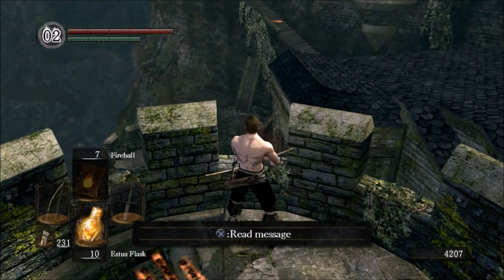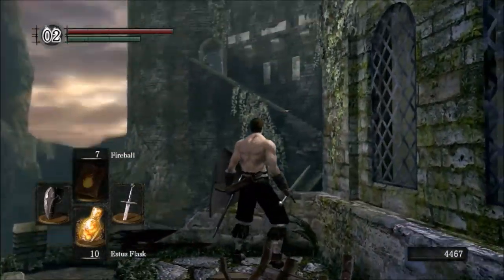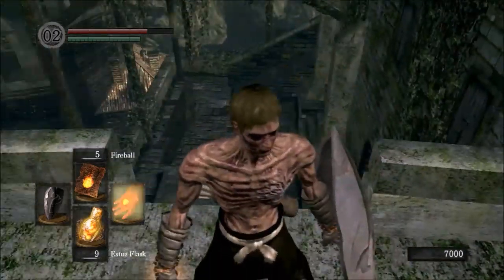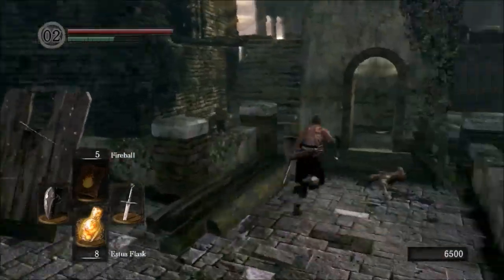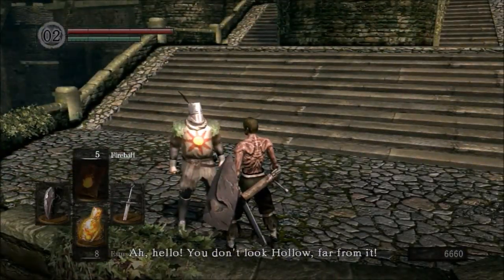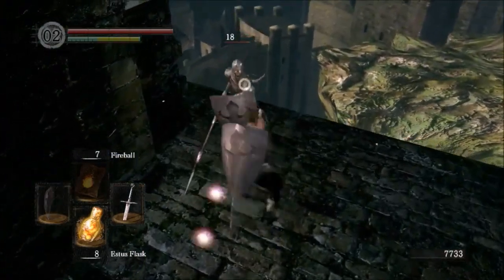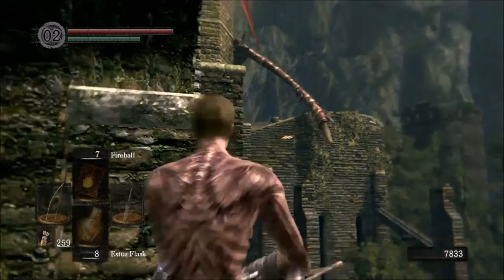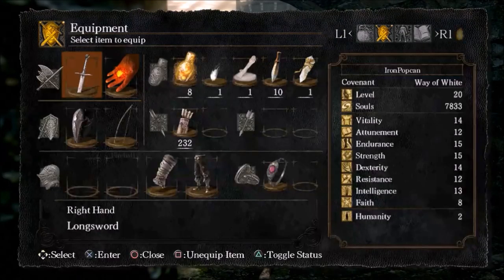Dark Souls Episode 3: A Sword Named Drake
(I did not create nor do I own the rights to the song. Although, I do thank them for not suing me and/or allowing me to use it because it's badass as hell!)